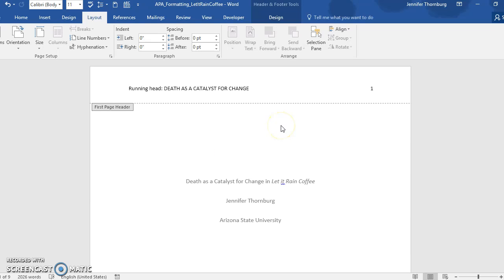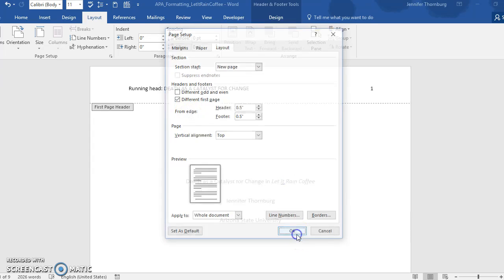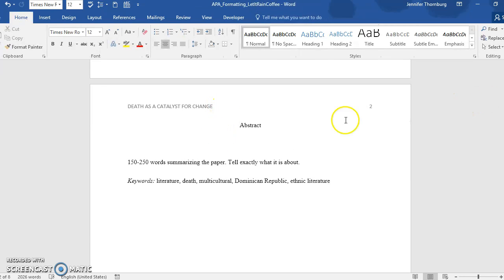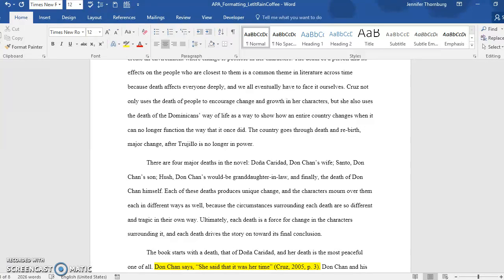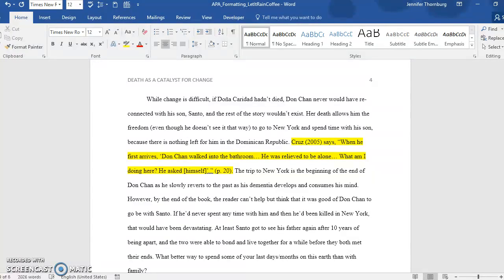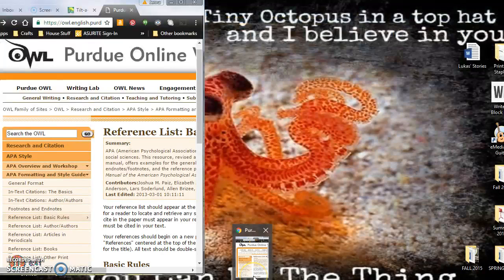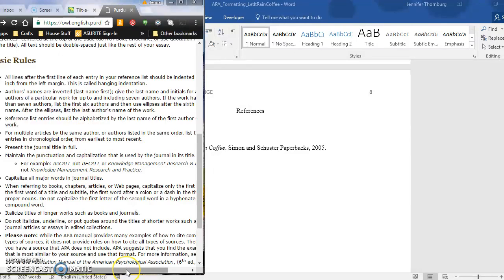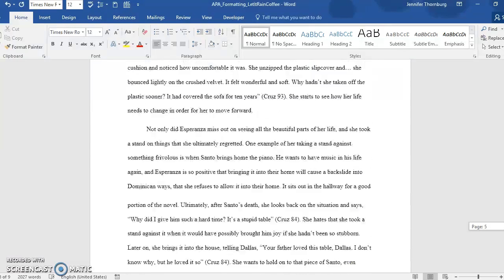ENG 101 - APA Formatting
Tips for Creating an APA Formatted Paper. This video was created for the Writers' Studio at Arizona State University. Writing Fellows have a new title now: Writing Mentors. Also, I created this video before I worked with Professor Buckley.